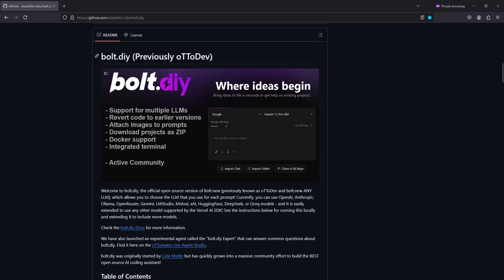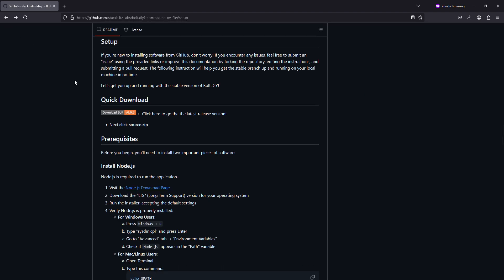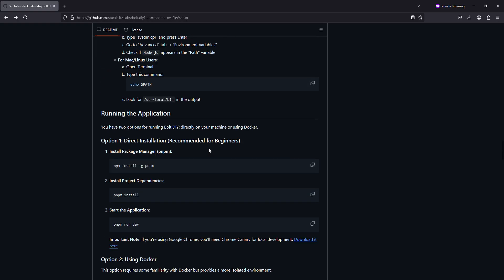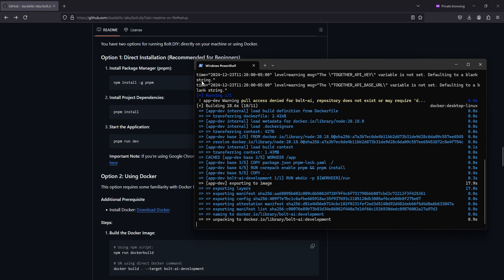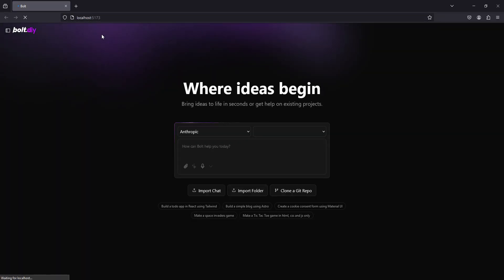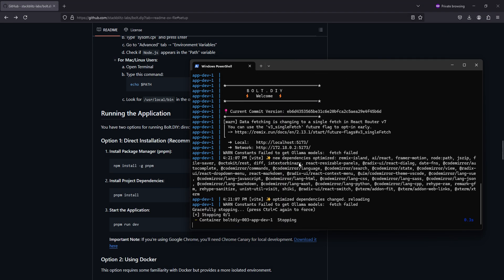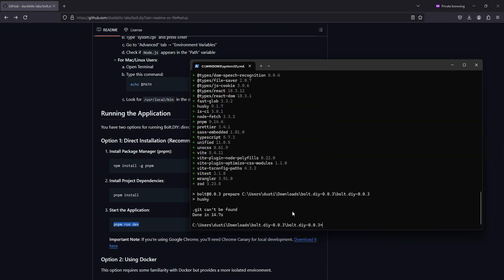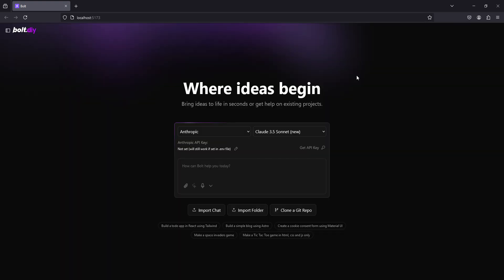bolt.diy Easy Setup for Windows 11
In this video, we explore bolt.diy.
The bolt.diy project is hosted on GitHub and features an extensive list of community-contributed features and ongoing development.

## bolt.diy Features

- **AI-powered full-stack web development** directly in your browser.
- **Support for multiple LLMs** with an extensible architecture to integrate additional models.
- **Attach images to prompts** for better contextual understanding.
- **Integrated terminal** to view output of LLM-run commands.
- **Revert code to earlier versions** for easier debugging and quicker changes.
- **Download projects as ZIP** for easy portability.
- **Integration-ready Docker support** for a hassle-free setup.

## Links

🛠️ **Installation Guide Included**: Installation instructions are provided in the GitHub